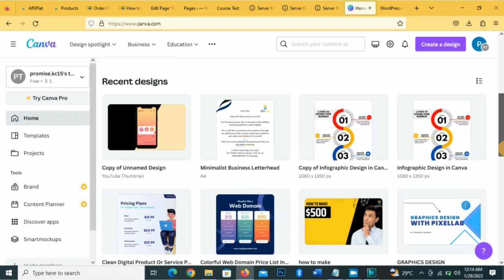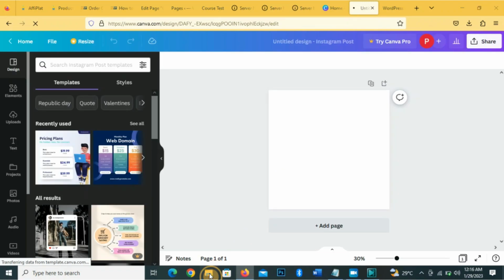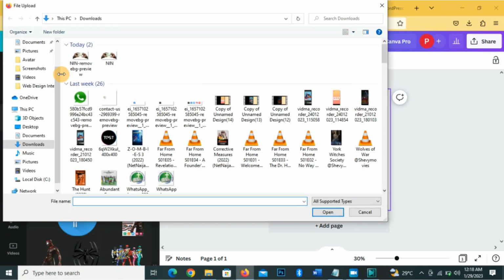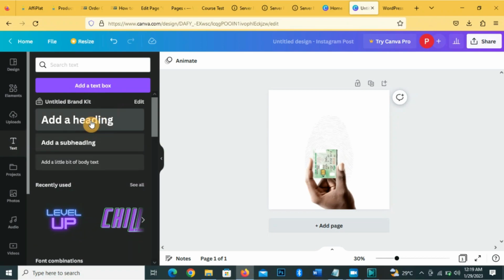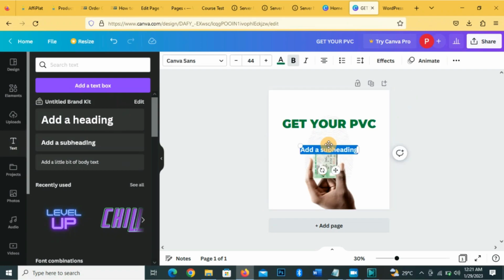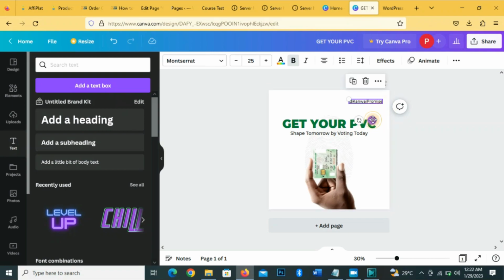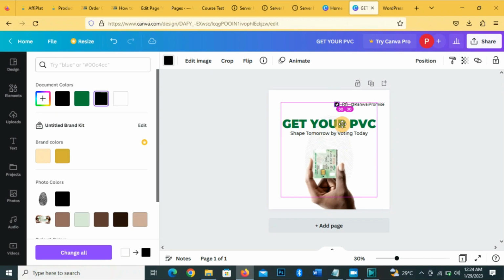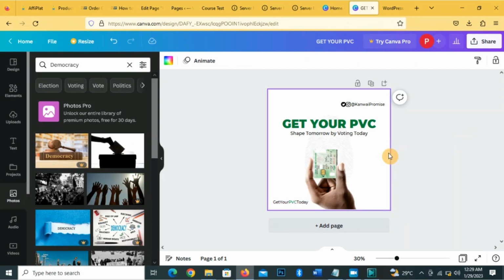HOW TO DESIGN A CAMPAIGN FLYER USING CANVA | ELECTION FLYER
In today's tutorial, we will be looking at how to design a campaign flyer on Canva. All step by step actions to create this fantastic design using Canva.

Also, this tutorial is for anyone who is interested in creating amazing designs using the app Canva.